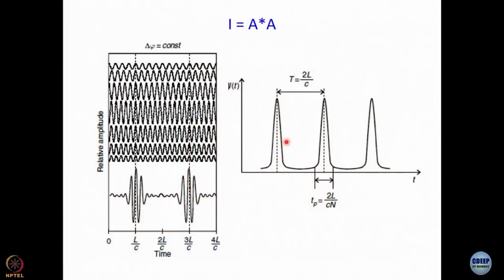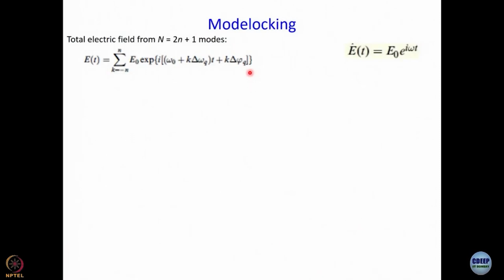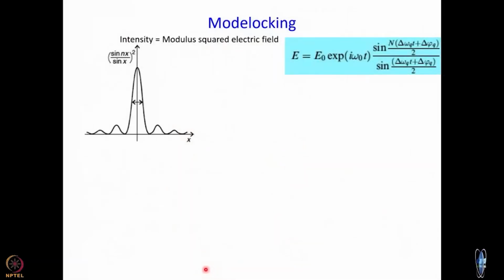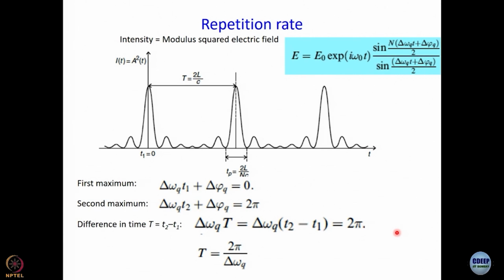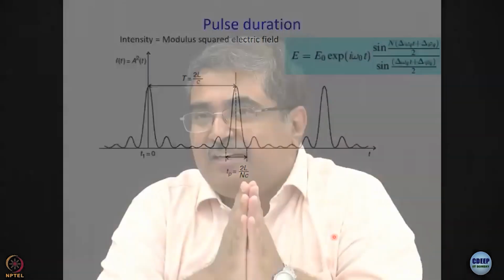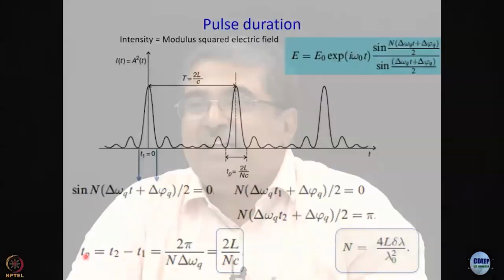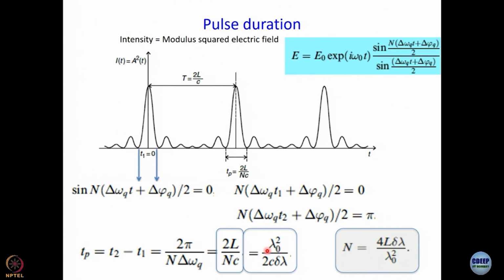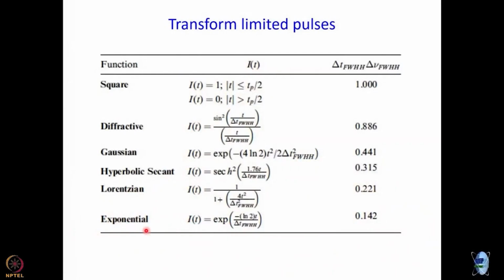Modelocking for short pulses (Contd.)